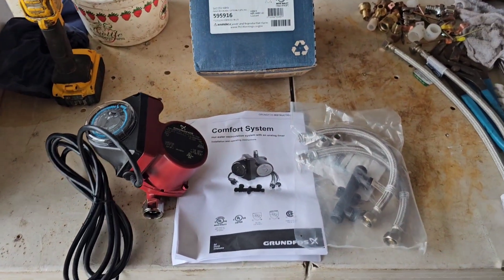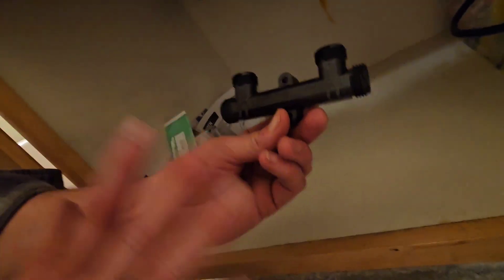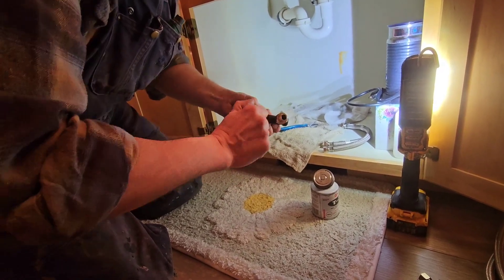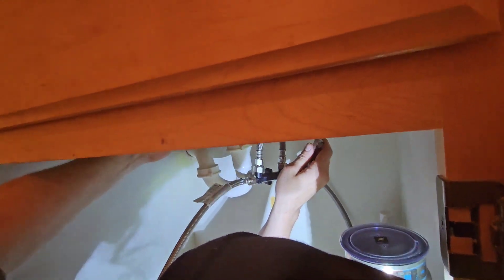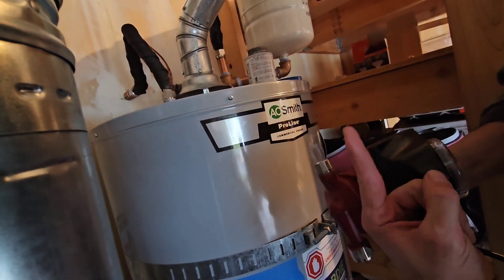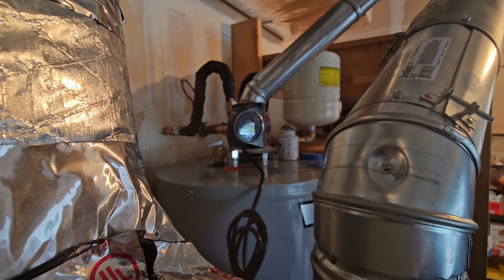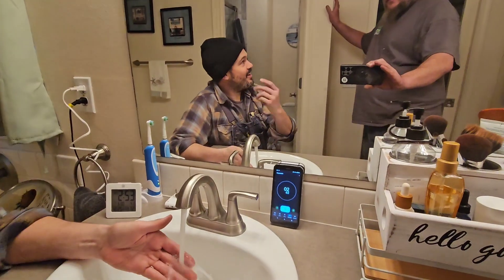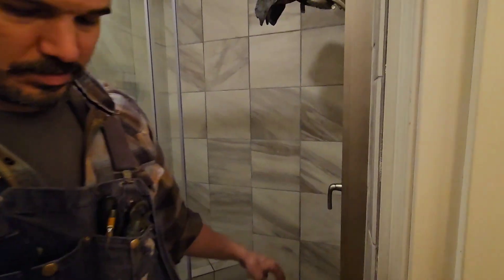Instant Hot Water with this Recirculation Pump with Bypass Valve.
Before we installed this Grundfos Recirculation pump the client was waiting 1 minute and 30 seconds before the water was hot enough to enter her shower.  Now with the bypass valve at the nearby sink, drawing hot water to the master bathroom she can enter her shower in less then 10 seconds.

Of course there is always a trade off when installing luxury items. You will use more energy in gas consumption as you are now continually drawing hot water thru your piping system and back to the water heater.  I had a bypass system and a tank booster on my home. My energy analysis from my utility company reported that I used 10% more energy then nearby like homes. It equated to around $15 dollars a month. However I shower 2 sometimes 3 times a day as I'm a Plumber and shower the moment I get home.

The other negative to consider is sometimes you will be brushing your teeth with warm water. If you happen to turn on the cold water side of your faucet while the bypass valve is open and drawing hot water to the valve. You will experience the cold water to be Luke warm a few seconds until the bypass valve closes.

Pros. Most obvious pro is the hot water is now available instantly and no more standing outside your shower in your birthday suit waiting for the water to get hot.
Save tons of fresh water as your not sending annually thousands of gallons to the treatment plant or your drainfild. If you pay for your water there will be a money savings of less water used.

leave in the Commets your thoughts or concerns of this type of hot water recirculation system.